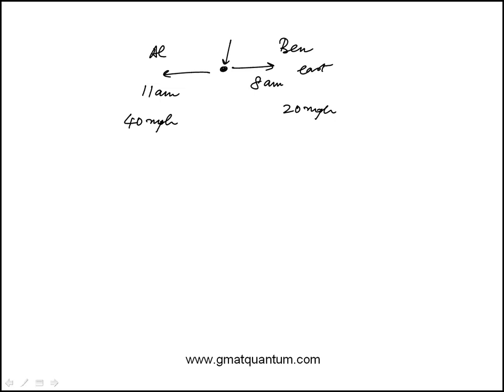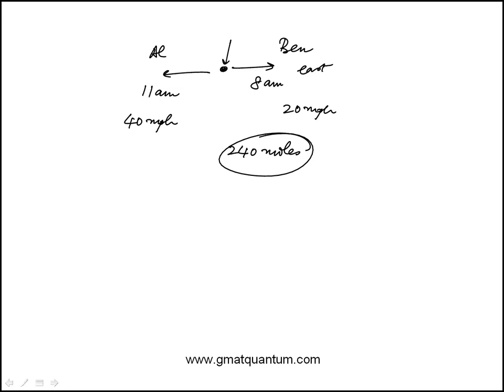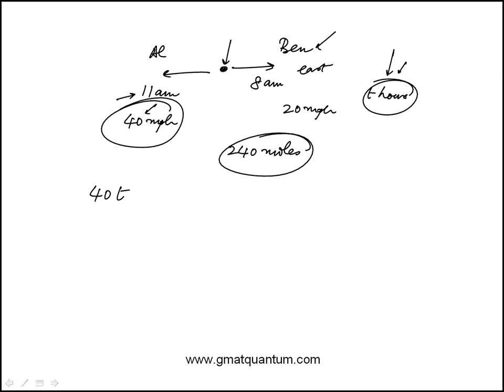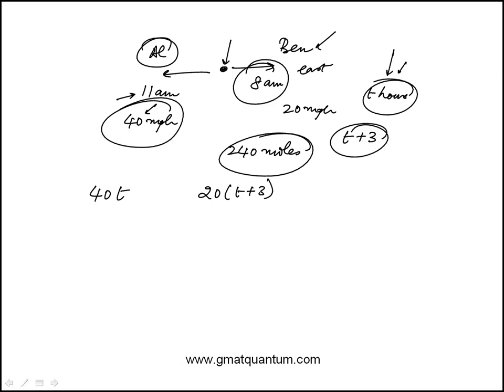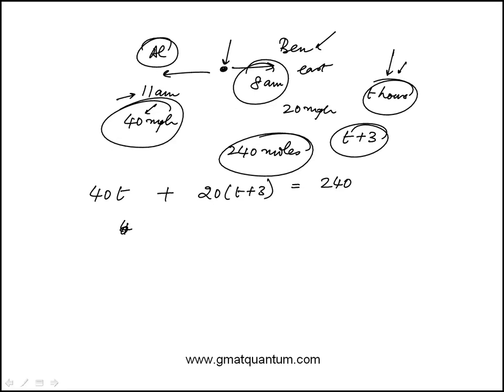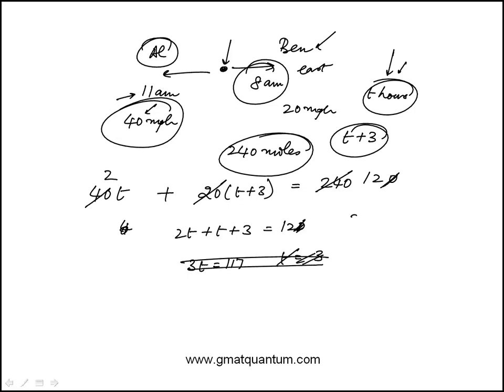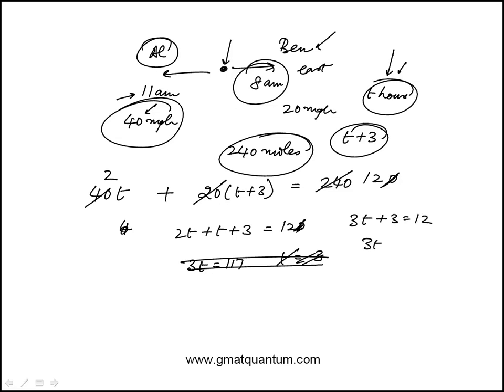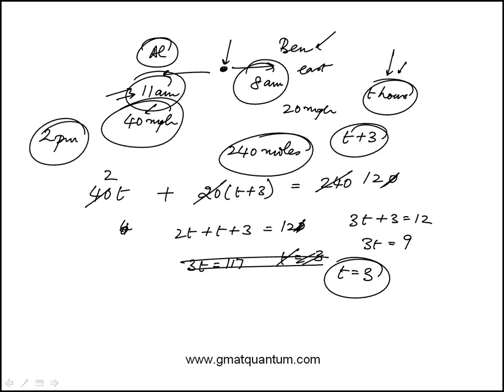Q066 Quantitative Reasoning GMAT Official Guide 2023 2024